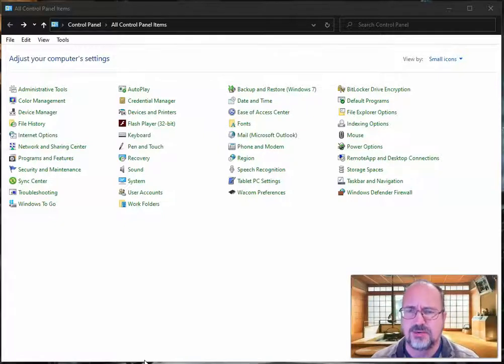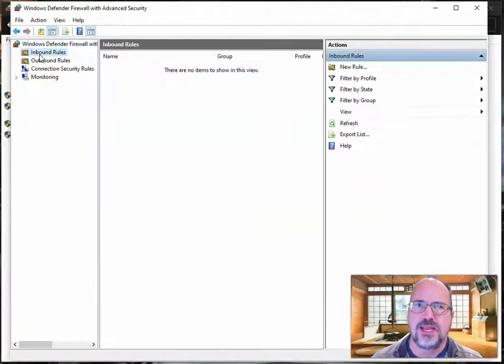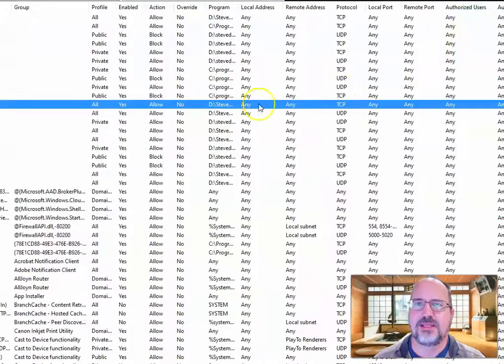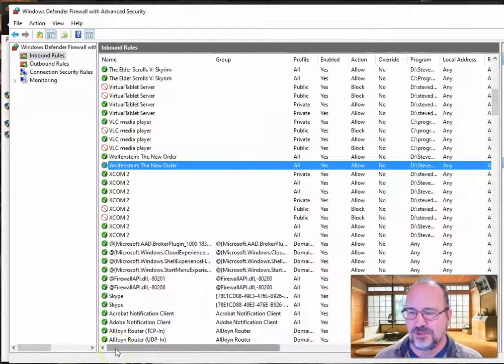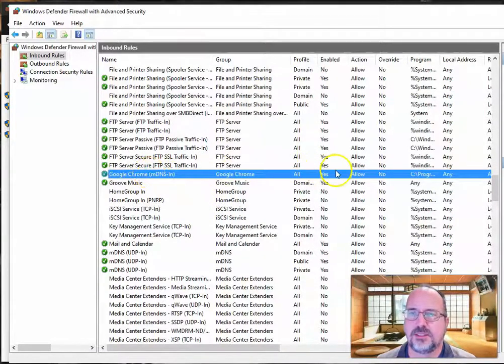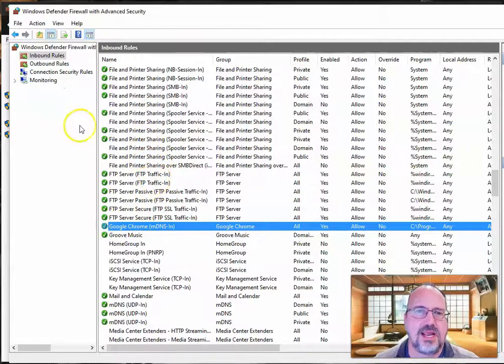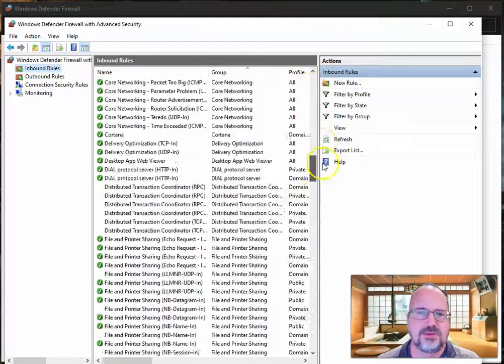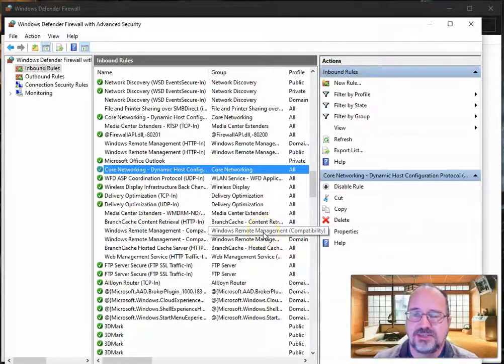Modifying the Firewall